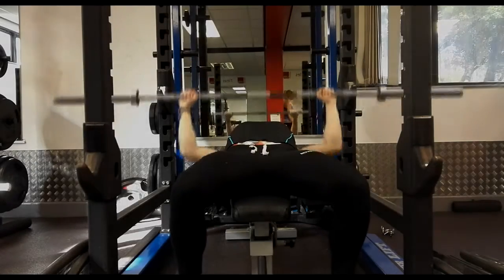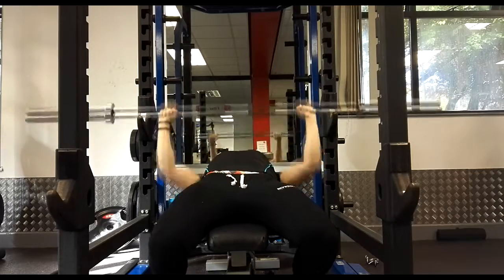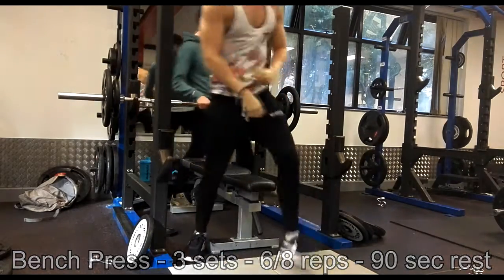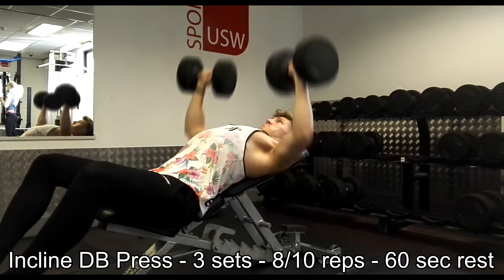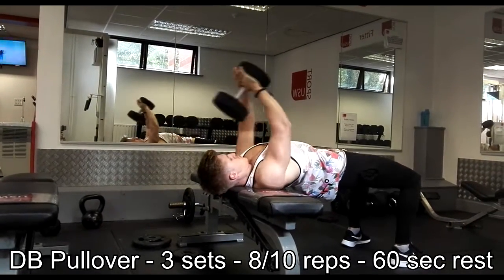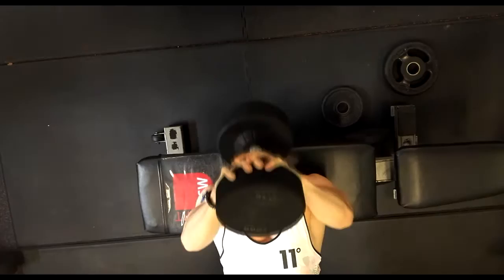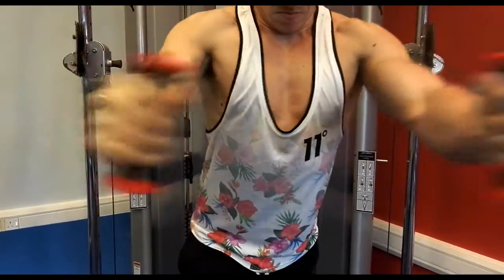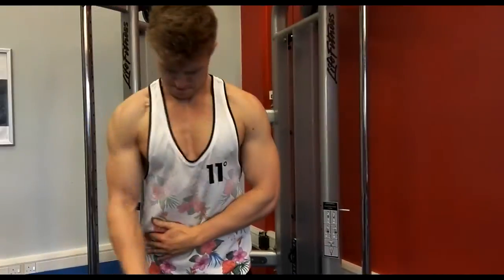45 Minute Workout - CHEST | Student Bodybuilding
The aim of my channel is to pass on valuable information and help others reach their goals.
I am a student bodybuilder, currently at university, who has found a passion within the fitness industry.
You should know that my main focus of training is Aesthetics! I preach about “working” the muscle using bodybuilding techniques. I do incorporate some powerlifting/strength building rep ranges. However, if you are looking for a powerlifting channel then unfortunately you won’t find that here!
I am excited to see how my physique improves alongside my YouTube journey and hope it can motivate others to take on this lifestyle. Let’s all hit the gym and make some gains!

45 Minute – “Time saving workouts”
Welcome to my mini-series of time saving workouts! This will be a 4-episode series covering each major body part in less than 45 minutes! These workouts are designed specifically for people who are on an extremely tight schedule. They are NOT my every day, nor my priority routines if I can spare more time in the gym! However, as a student there will be days where I can fit workouts between lectures if needed. THEN, these workouts are PERFECT!

Like if you have found this helpful at all!